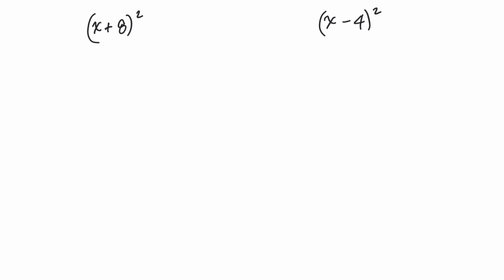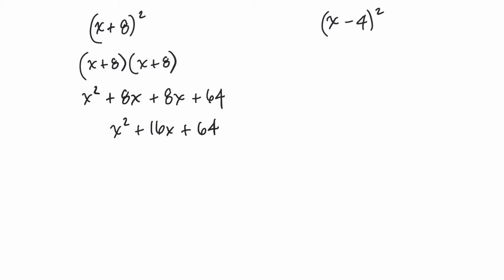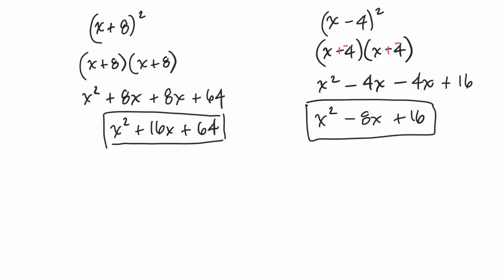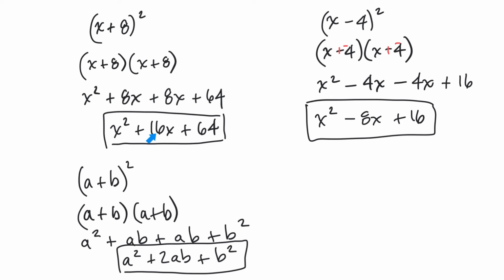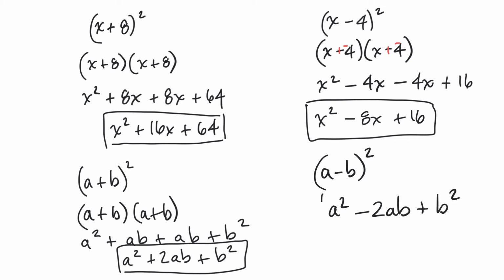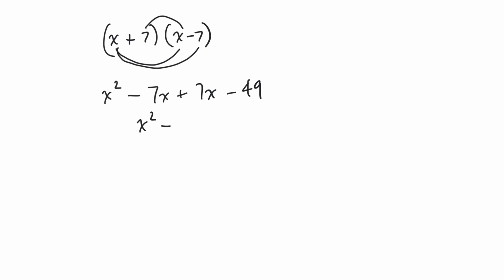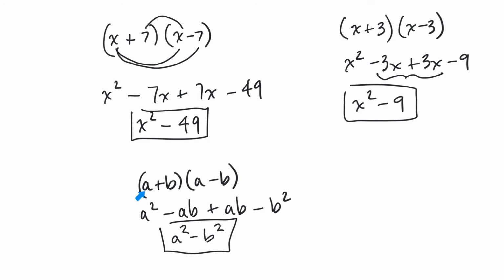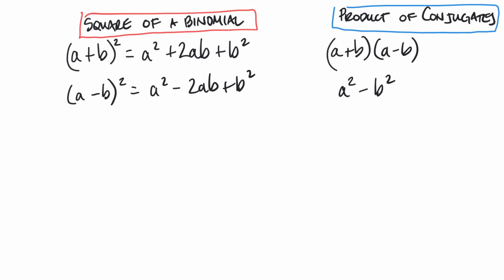06 04 Special Products